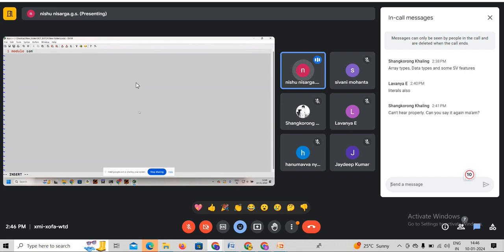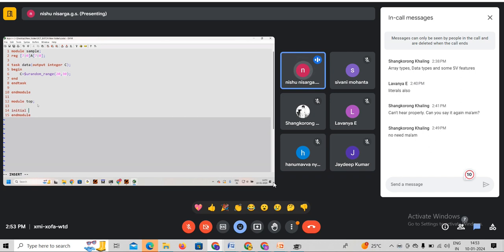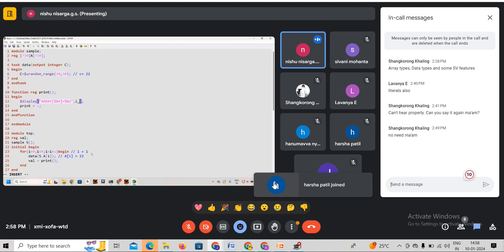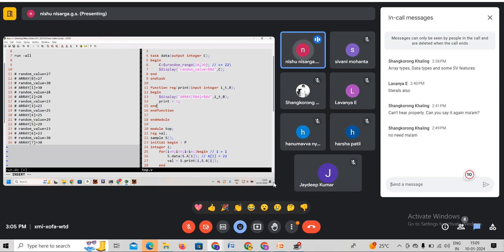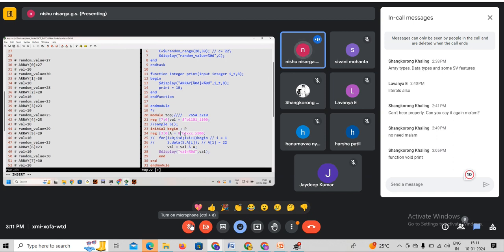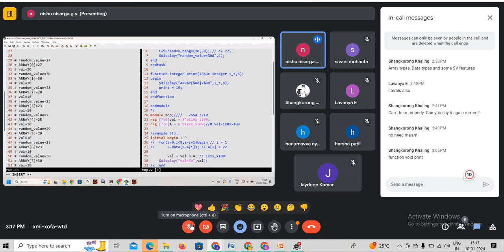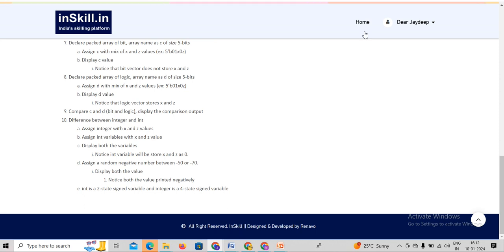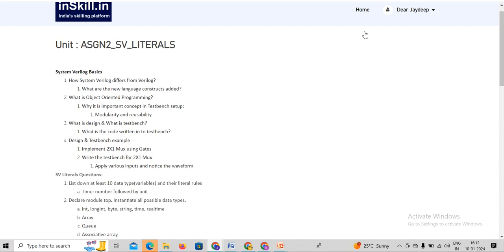10 01 2024 14 43 54 REC